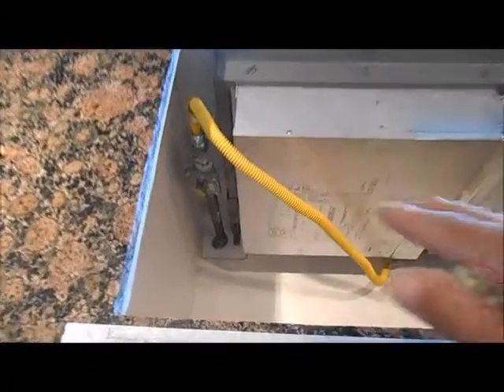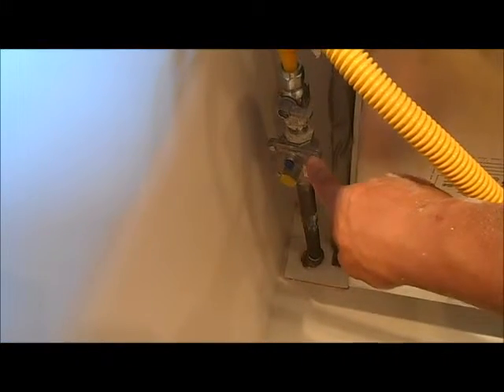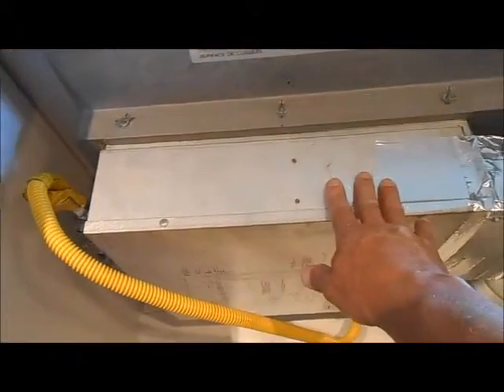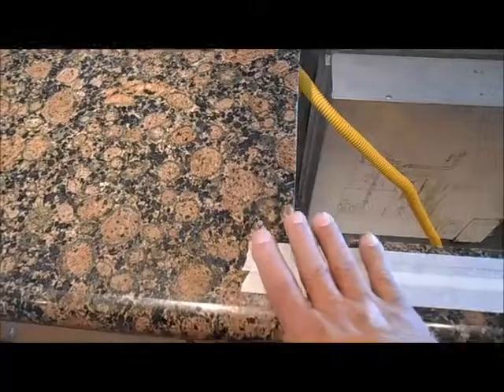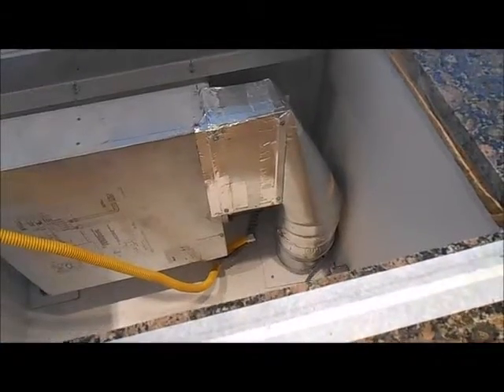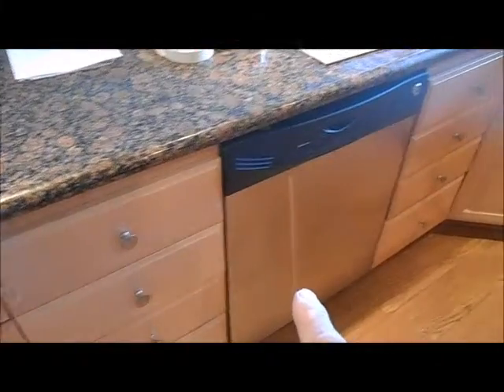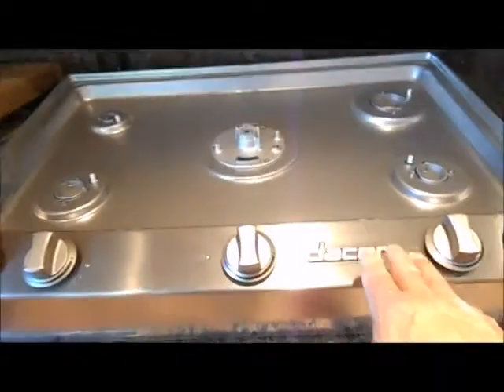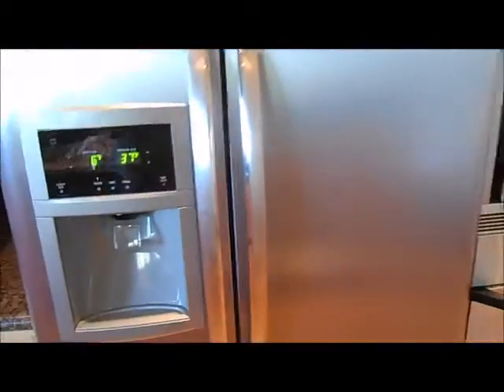San Diego Remodeling Inc - Kitchen Appliances Installed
San Diego Remodeling Inc. - Kitchen Appliances Installed In San Diego - Call for all your kitchen repairs and remodeling - In this video you will a kitchen stove being installed by us - We installed new gas line, down draft, electrical box for new cook top - We also installed new dishwasher, micro wave, refrigerator, in this remodel kitchen

Lakeside Ca.